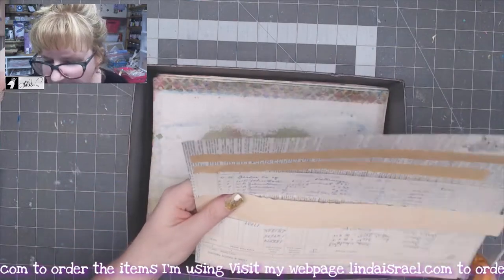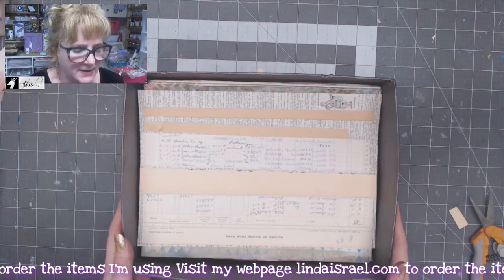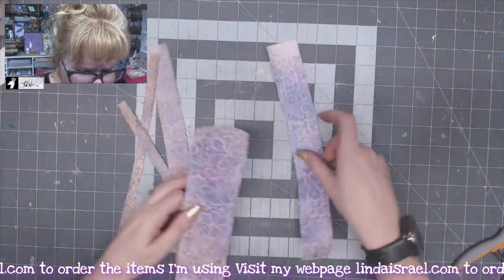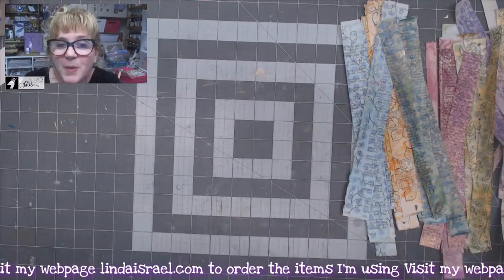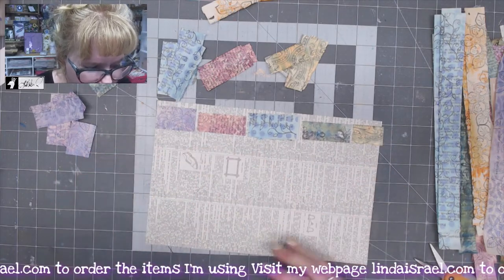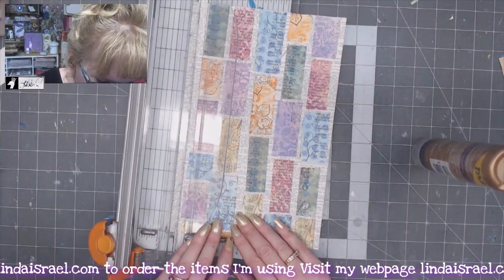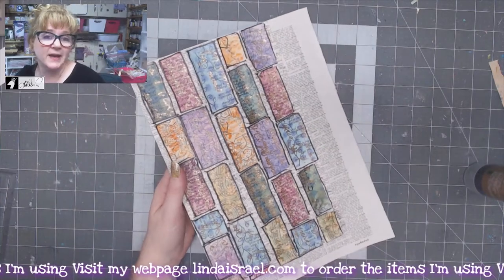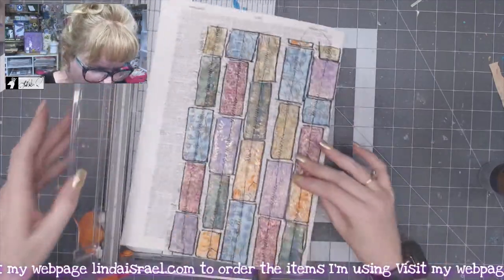Tutorial using strips to create journal cards tags and pockets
Today I'm sharing a tutorial using strips to create journal cards tags and pockets. I tend to cut down papers and have a bunch of strips left over. In this tutorial I'll show how I decorate the strips and then use these to create journal cards and tags.

Supplies used:
Strips of paper
Book Page
Aleene's Tacky Glue
Card and tag blanks
Archival Ink Jet Black
Versamark Watermark Pad (embossing ink pad)
Gold Glitter Embossing Powder
Heat tool
Black Sharpie Pen

Want to write to me? Here is my mailing address:
Linda Israel
818 W Main St
Yukon, OK 73099
USA